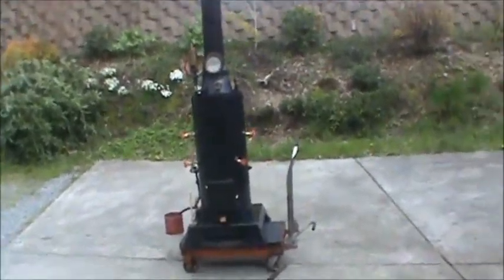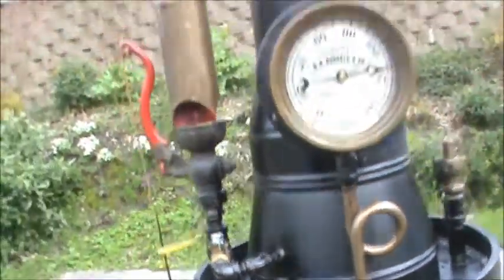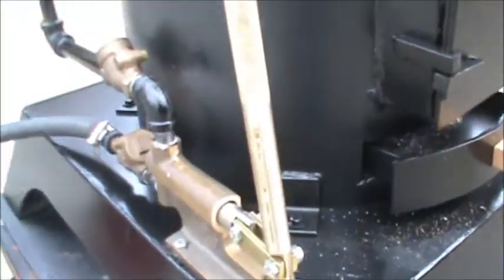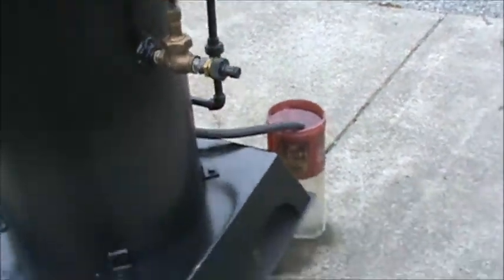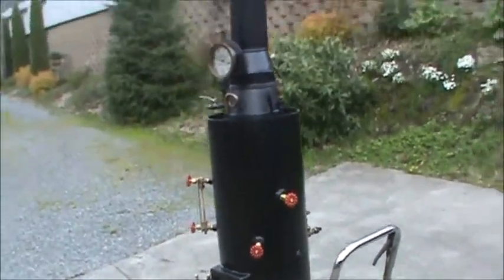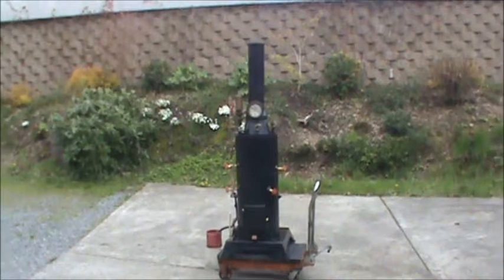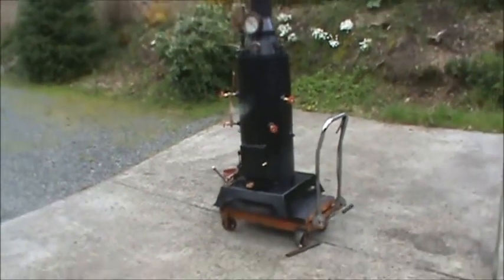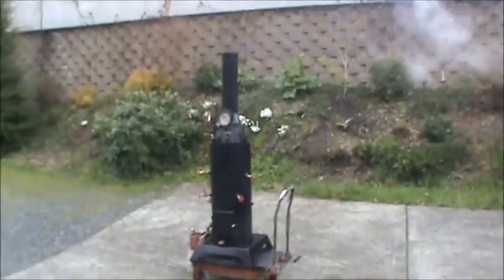New Steam Boiler. 24 Copper Tubes for Large Steam Engines 16 Inch Dia.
This is my twenty nineth fire-tube boiler.  It is brand new and weighs around 525 lbs. It measures 78" high to the top of the stack x 25" square at the base. The boiler itself is 16" dia. x 38" tall. The pop-off valve is set at 135 lbs. The boiler has 24 -3/4 dia. copper tubes rolled in that are 24" long. The firebox is nearly 16" in dia. x 12" tall with plenty of room for large pieces of wood or lots of coal. Ash pan and grates are built into the firebox and base. A feature on this boiler is the blower ring. With the addition of this item, the draft is increased by ten times. The amount of air moving through the fire is amazing. It also includes a large hand pump.